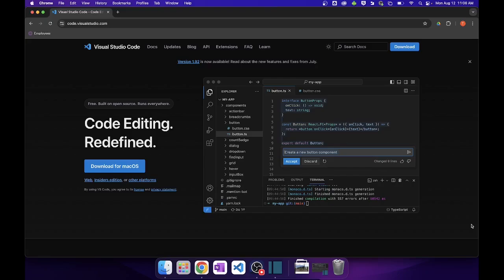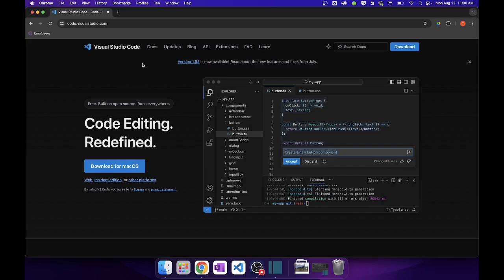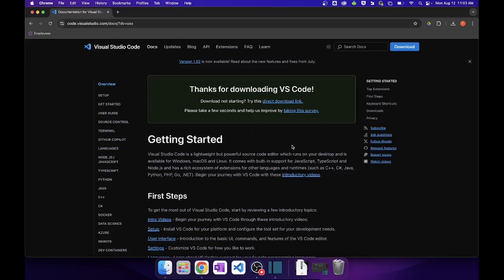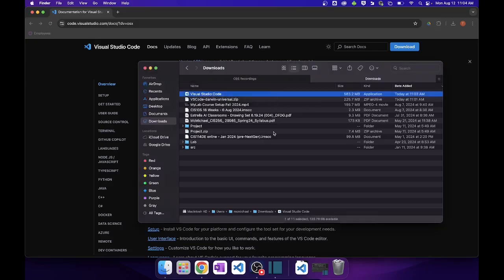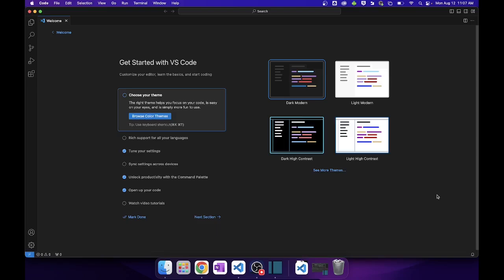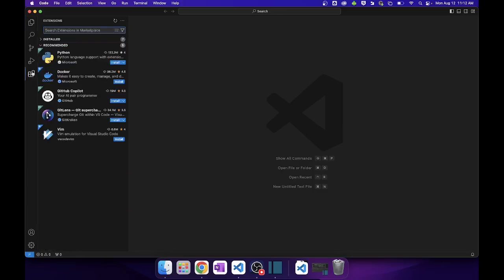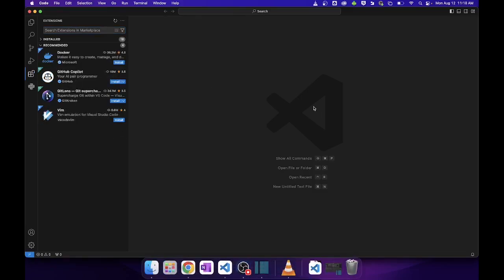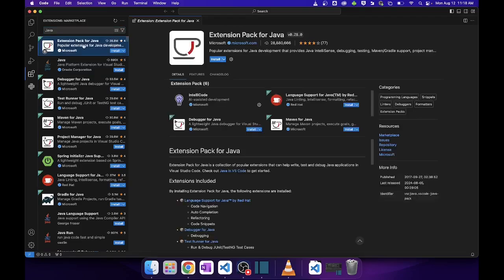Installing VS Code on macOS for Java